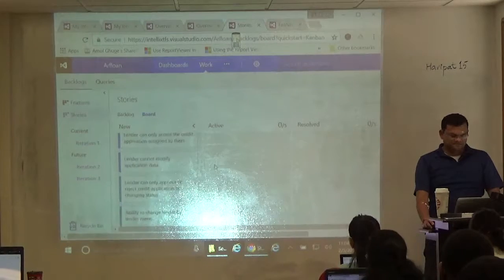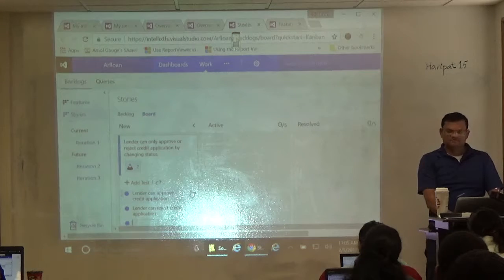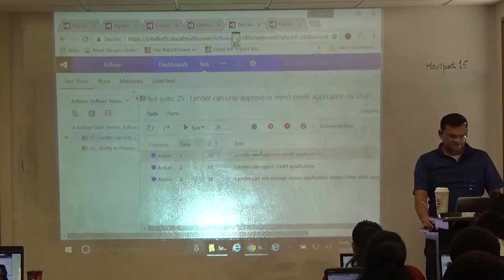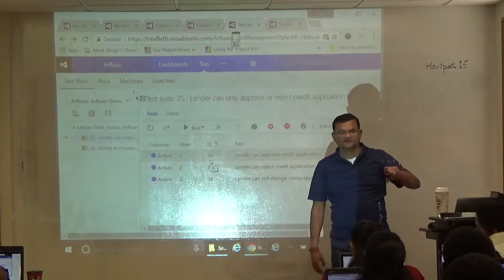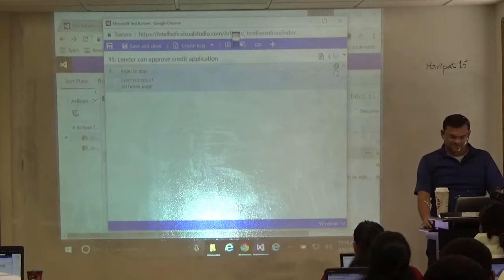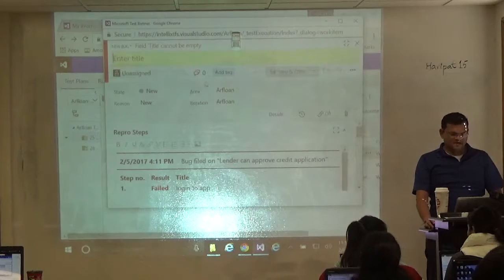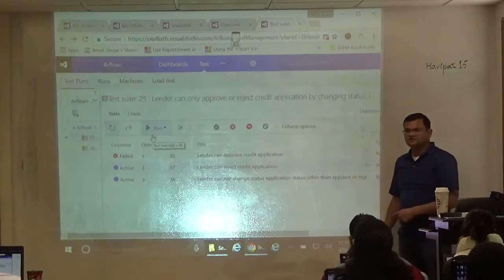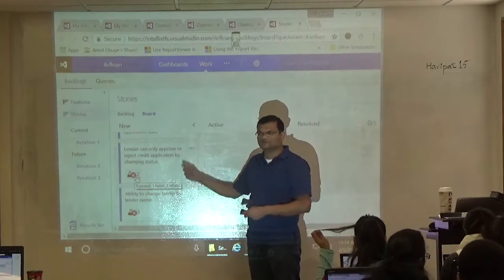Visual Studio Online (VSTS) / TFS Tutorial (Part 2)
Learn about Visual Studio Online / TFS functionality. Learn how to create user stories and related test cases. Learn about creating test case, test case steps and how to execute them, capture results and create bugs using the tool.